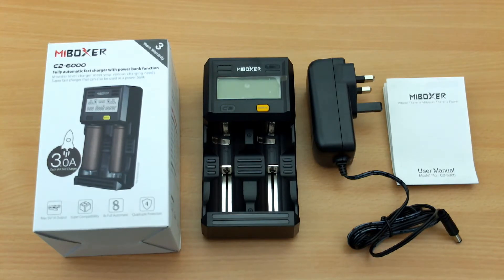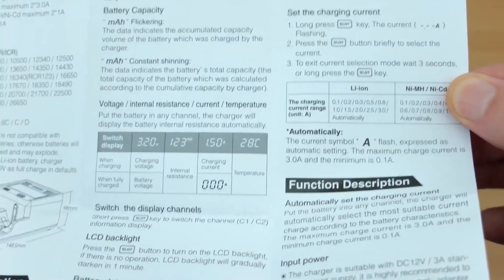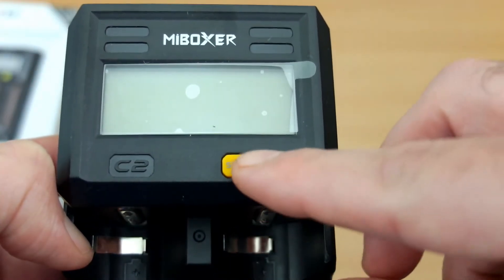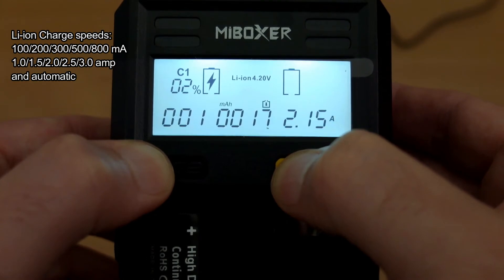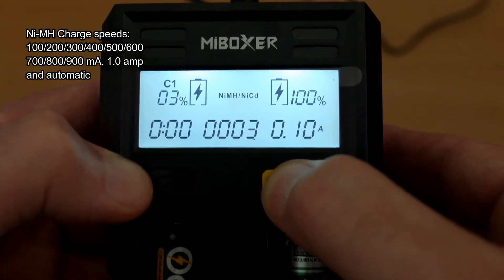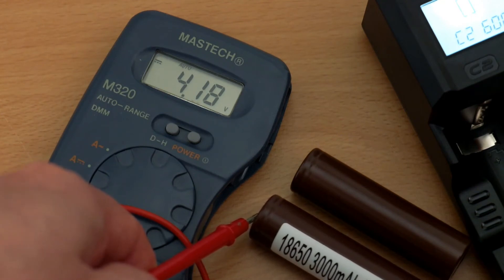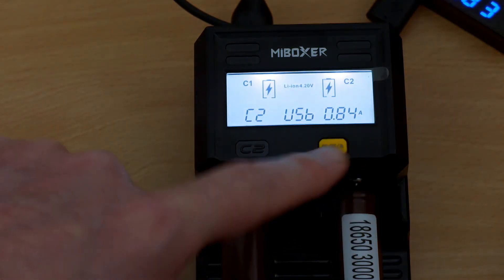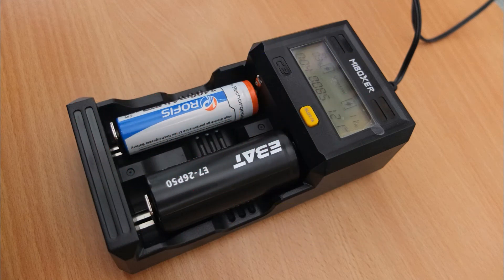Miboxer C2-6000 Smart Battery Charger: Review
I take a look at the newest dual slot intelligent charger from Miboxer. This model features a super fast 3.0 amp charging per channel, automatic or manual adjustment of charging speeds and can accept a wide range of cells from Ni-MH/Ni-CD to 3.7V Li-ion batteries.

I find out how the Miboxer C2-6000 holds up during testing

Sample supplied via Miboxer for unbiased review

Details from the maker:
C2 6000 Introduction
Charging with 3.0A/slot only takes 50 minutes to charge two 3000mAh IMR battery to 85%
USB output as power bank 5.0V*1.0A

C2 6000 Smart Battery Charger Feature:
Input:DC12V 3A
Output(Max):4.2V±1%/1.48V±1%
Size:80x144x46.5mm

Current:Li-ion: 3.0A/slot total 6.0A, Ni-MH/Ni-Cd: 1.0A/slot
Compatible with all different type of cylindrical rechargeable lithium battery.
Up to 3.0A charging speed in a single slot.
High precision calibration of voltage source.
Automatically stops charging upon charging compleion.
Reverse polarity protection and short circuit prevention.
Automatically detects battery power status and displays charging progress.
Automatically detects battery resistance.
Each battery slot controls and charges independently.
Support small capacity battery charging.
Support for lithium battery repair function.
Compatible with DC12V car charging function.
Made of fire resistant, flame retardant PC material.
Designed by optimal heat dissipation.
Excellent circuit design,3 years warranty.
Packet Containing:

1 * Smart Battery Charger(Battery not included)

1 * Adapter (UK/USA/Euro plug available)

1 * User Manual